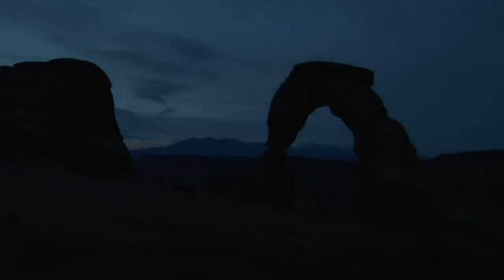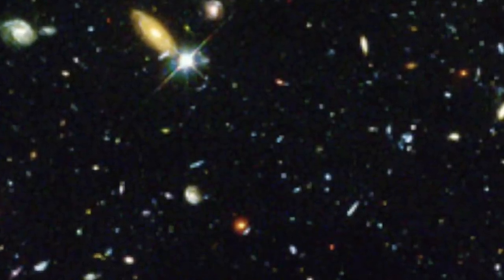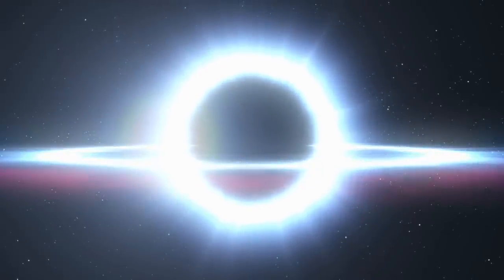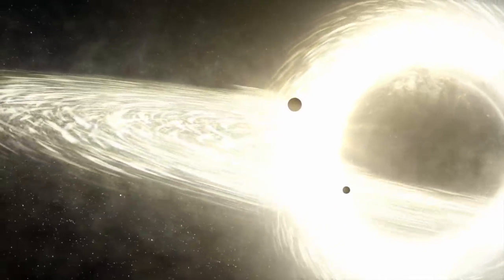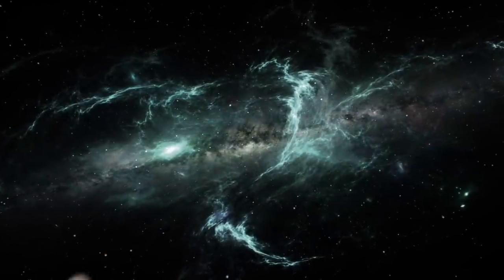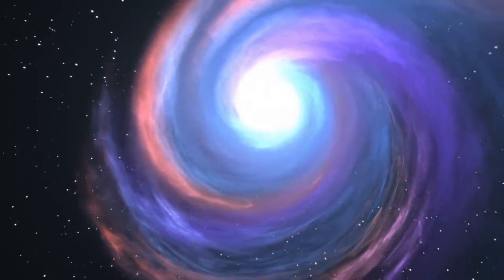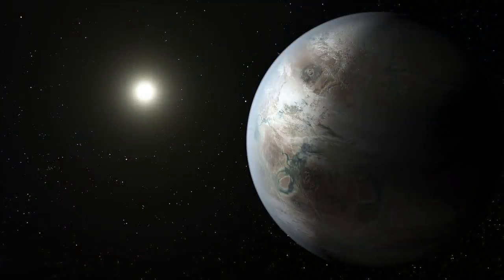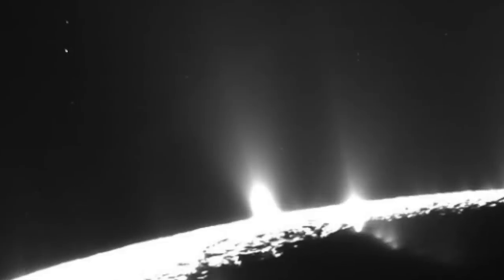5 Mysterious Space Discoveries That Still Need To Be Solved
5 mysterious space discoveries that still need to be solved. Today, we take a look at these 5 mysterious space discoveries that still need to be solved.

Since the beginning of civilization, human beings have looked up the sky in awe and wondered about the various planets, stars and galaxies that light up the sky. Modern day science has finally enabled the scientists to be able to see deep into the space, take some amazing pictures of galaxies, and hear unknown sounds from distant stars.

The more the scientists discover, the more confused they seem to get about the vastness of space and what lies in it. The fact that the universe is continuously expanding and we the humans are just beginning to explore the space outside our little planet makes the coming ages quite exciting for exploration of space.

Today we are going to take a look at 5 mysterious space discoveries that still need to be solved.